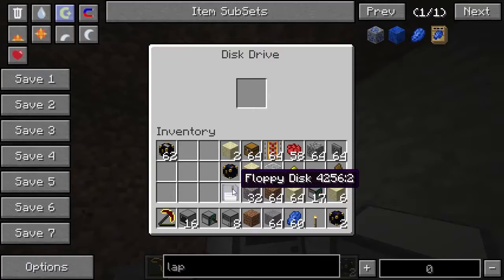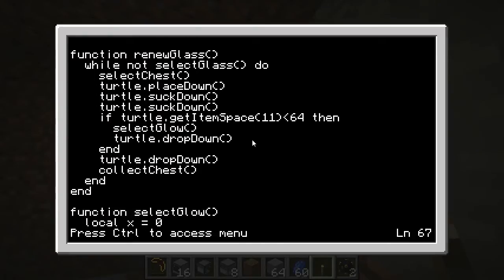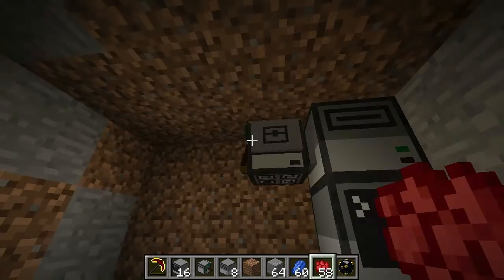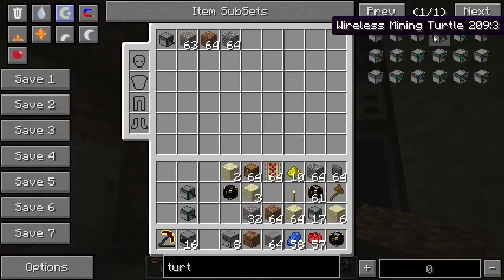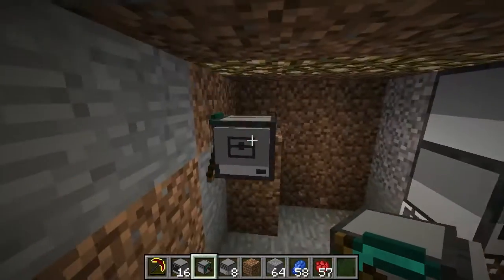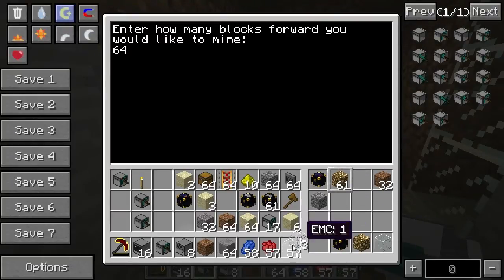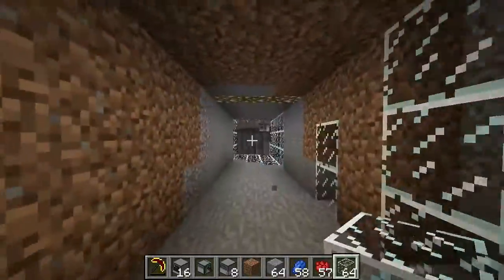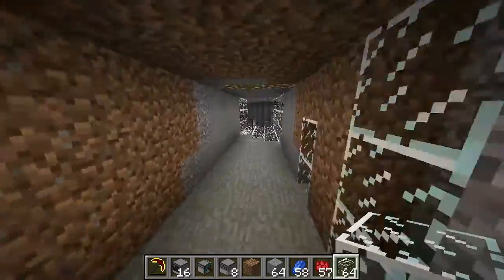[ComputerCraft Showcase] Tunnel Turtle (Ep. 2)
This program makes a turtle dig out (or create) a 3x3 tunnel in any direction for a specified amount of blocks. It will dig out the tunnel, putting a nice row of lighting in the roof every 6 blocks, and if it runs into open air, such as a cave, ravine, or you just start it in the air, it will wall off the tunnel around it, which also prevents liquid leaks. Using the EnderStorage mod, the turtle also has some inventory management capabilities, such as replenishing it's block or lighting supplies if they run low.